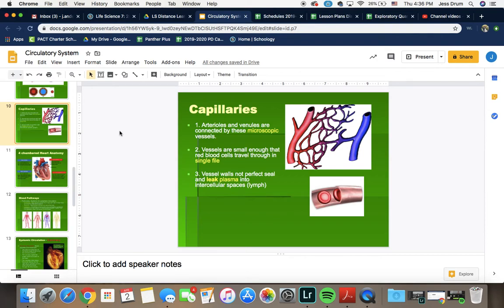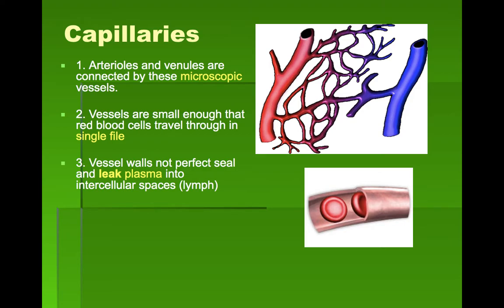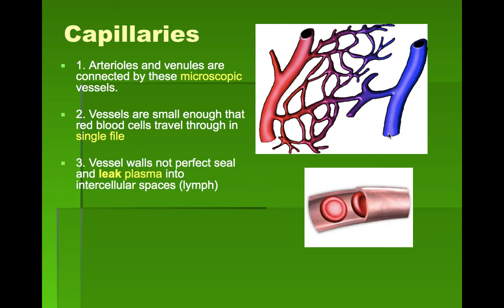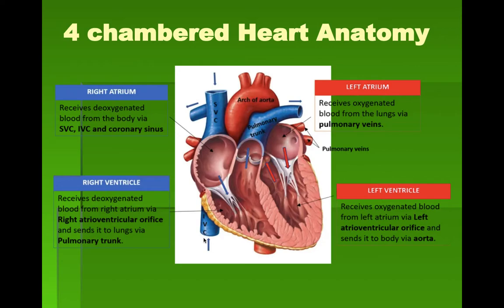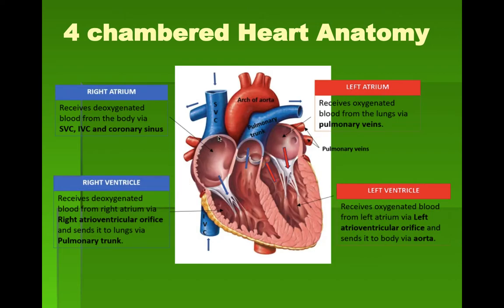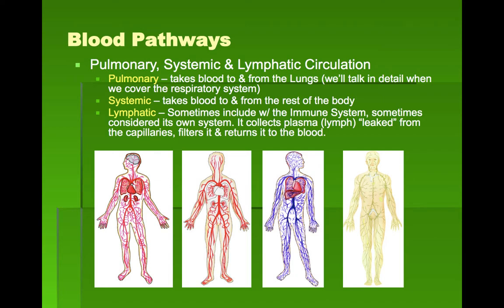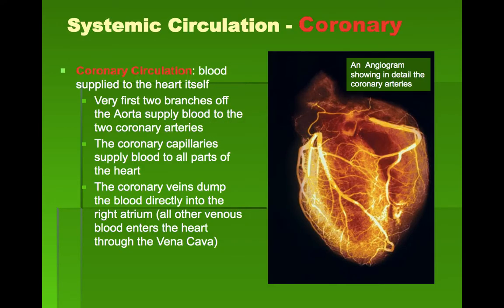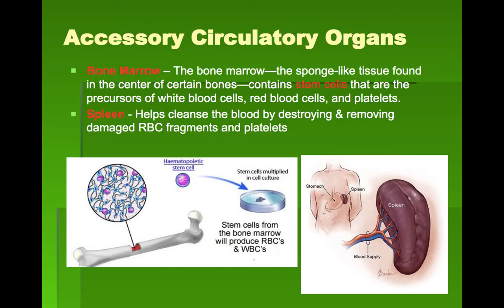Circulation Part 2 Lecture